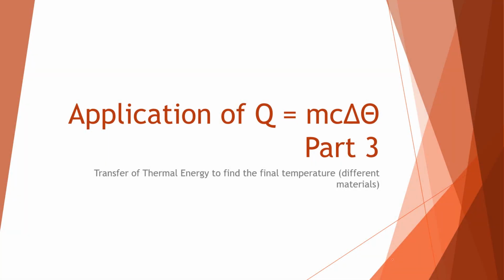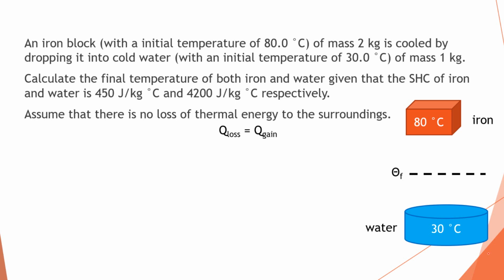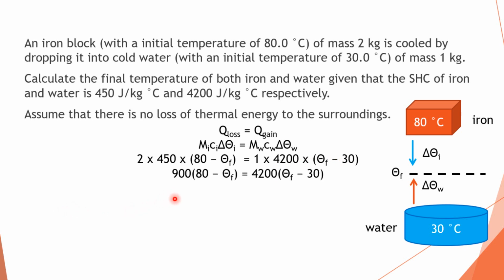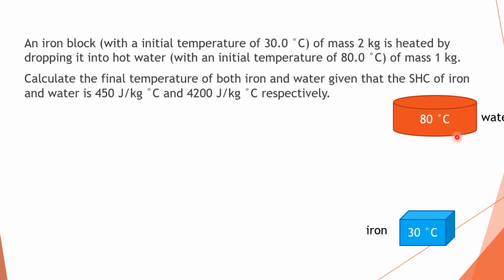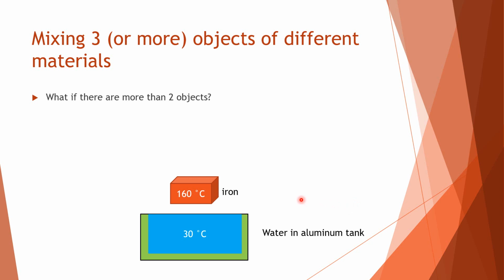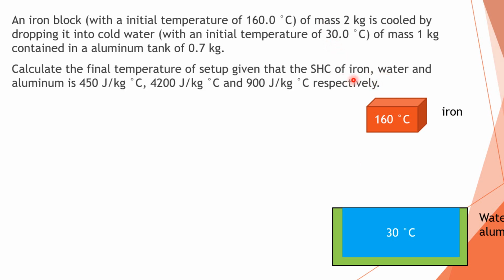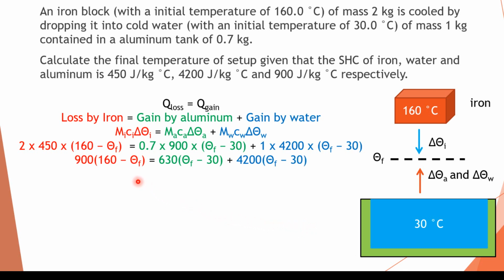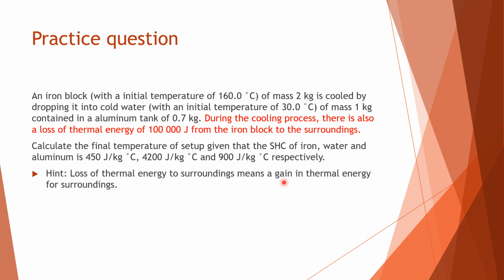How to find final temperature of objects of different materials?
In this high school physics video, we learn about how to calculate the final temperature of different material objects. We also learn about how to calculate the final temperature of a setup if we have 3 or more different objects (and different materials) placed together.